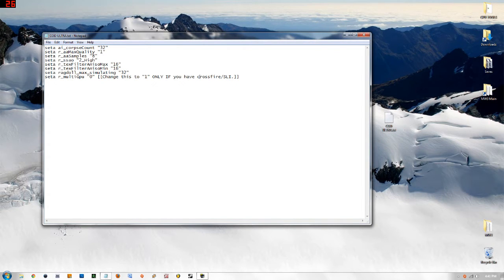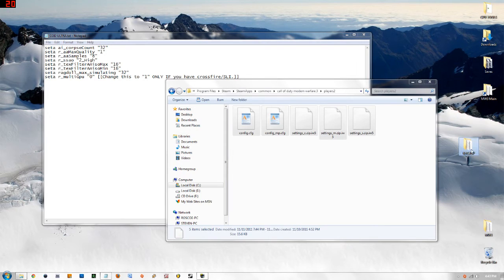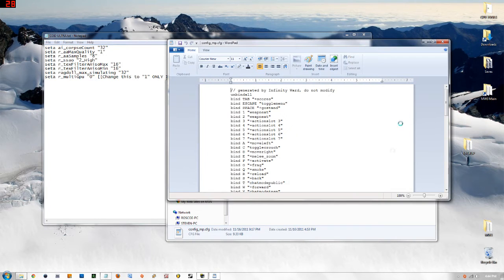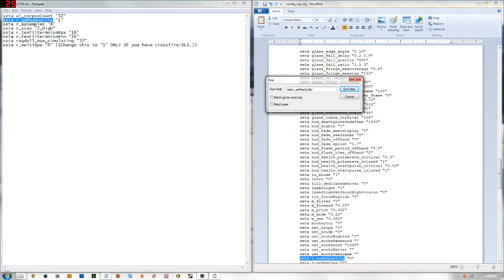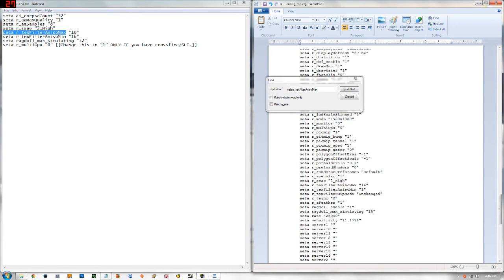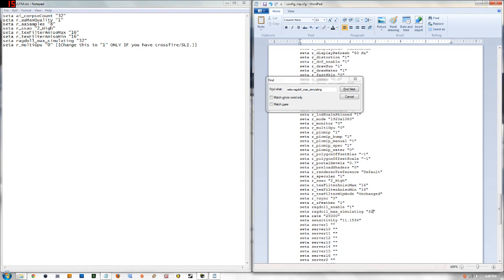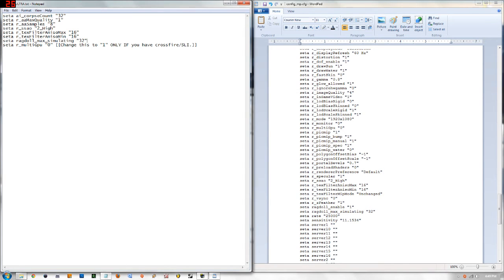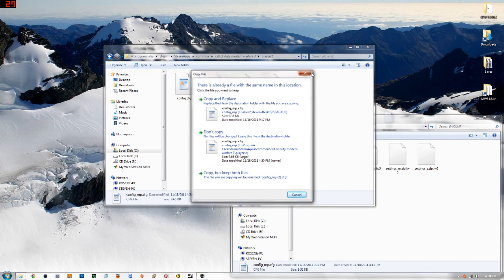Make MW3 Graphics Better on PC Custom CFG | Valgriz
Config In Description... Click More Info.
seta ai_corpseCount "32"
seta r_aaMaxQuality "1"
seta r_aaSamples "8"
seta r_ssao "2_High"
seta r_texFilterAnisoMax "16"
seta r_texFilterAnisoMin "16"
seta ragdoll_max_simulating "32"
seta r_multiGpu "0" [[Change this to "1" ONLY IF you have crossfire/SLI.]]